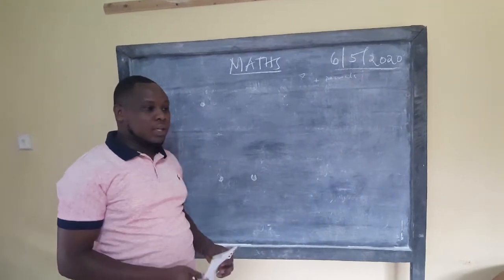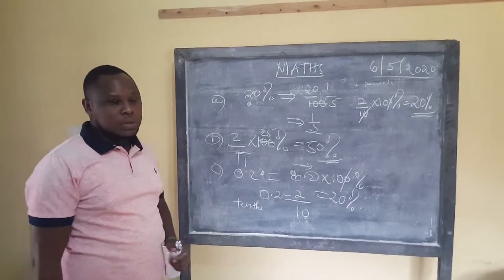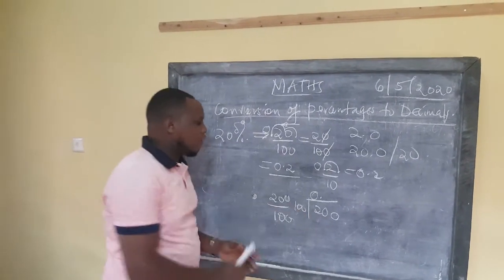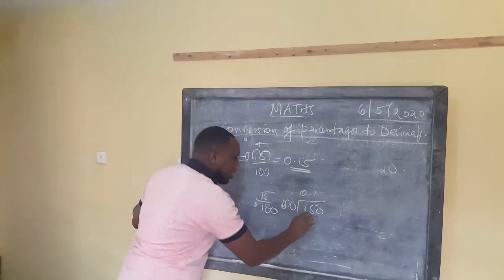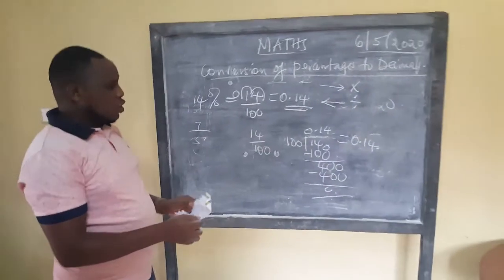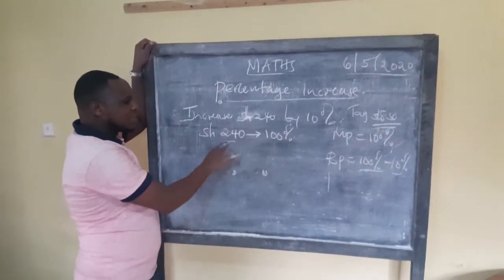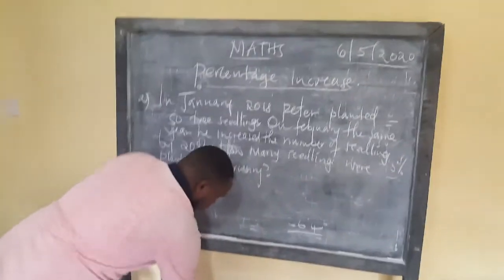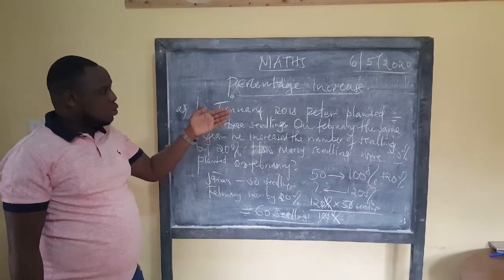Maths lesson2 class7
Conversion of percentages into Decimals,,,Percentage increase.